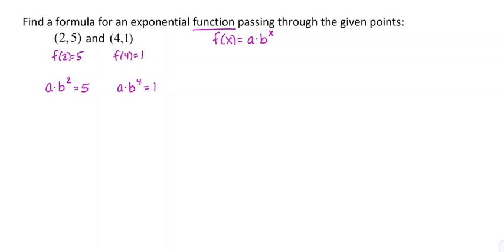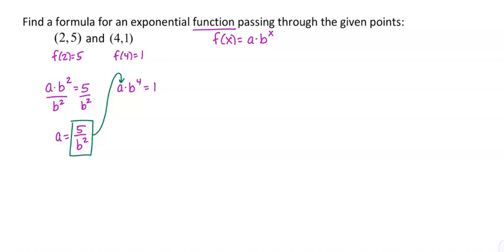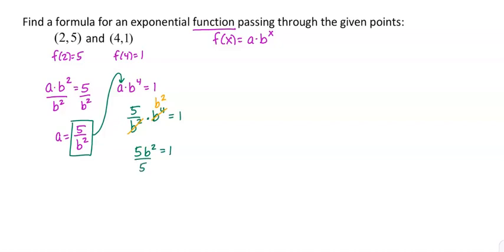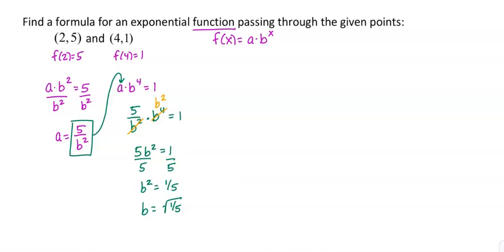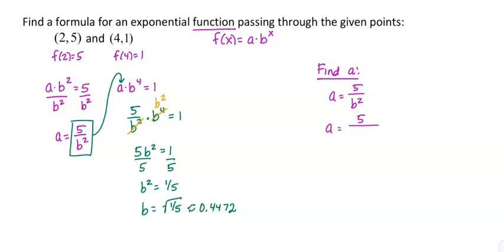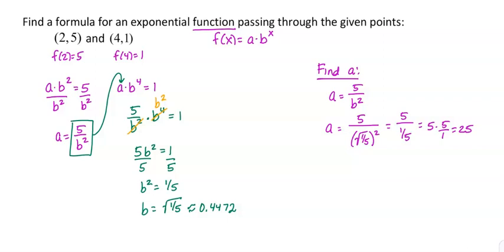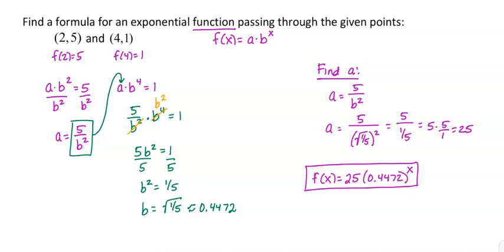MATH 115 Section 4.1 Ex.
Writing an exponential function given two points